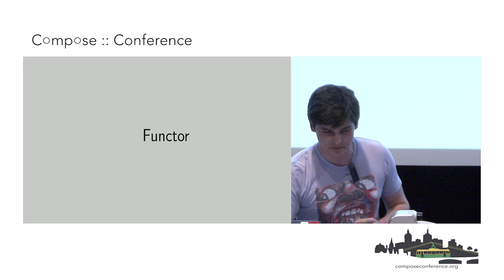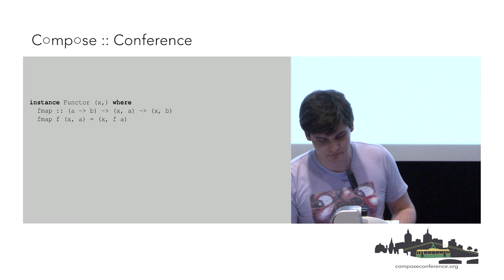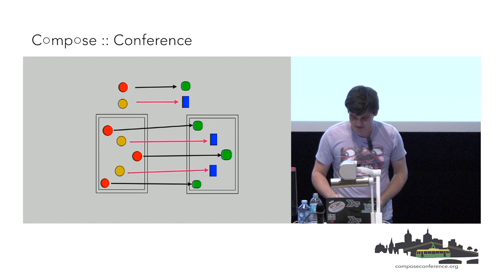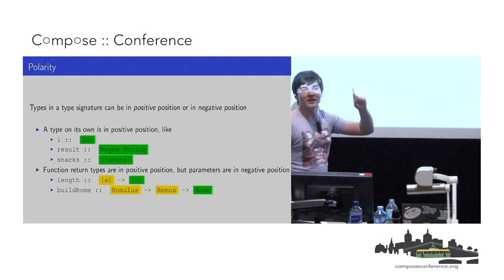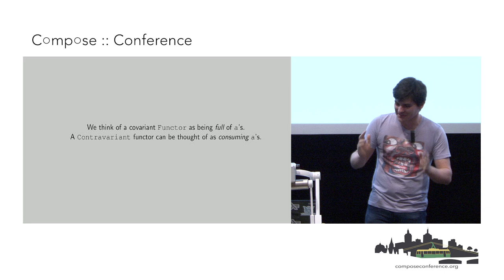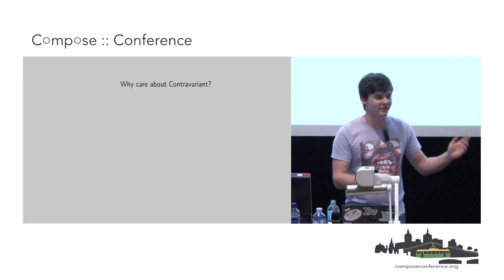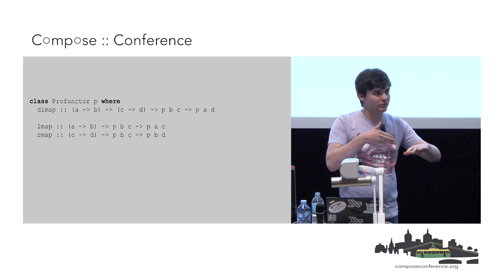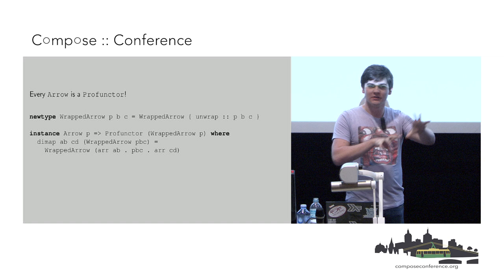George Wilson - The Extended Functor Family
George Wilson's talk at Compose :: Conference in Melbourne, 2016.

Functors are ubiquitous in modern strongly-typed functional programming. Every Haskell beginner will come across them as one of the first typeclasses introduced. Stronger structures such as Applicative and Monad often steal the spotlight, but there are many structures related to the humble Functor that go unnoticed. The goal of this talk is to show off and give an intuition for some of these other structures: contravariant functors, bifunctors, and profunctors. With some of these making their way into Haskell’s standard library recently, now is a perfect time to be introduced to or brush up on these concepts. Code examples will use Haskell, but these techniques extend to any language with typeclasses or a similar mechanism, such as Scala’s implicits.